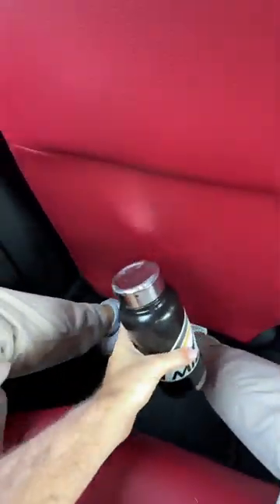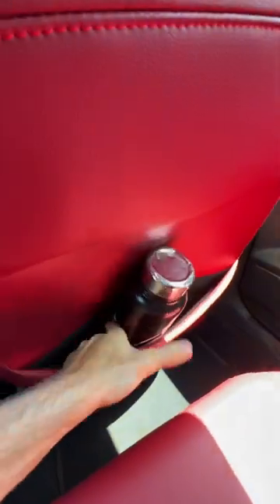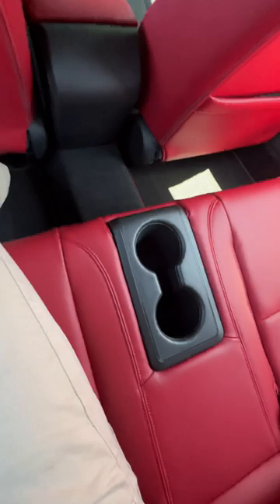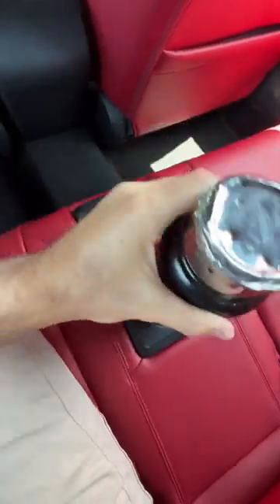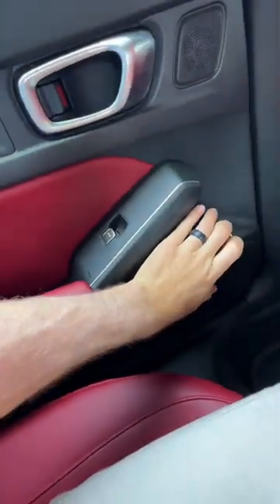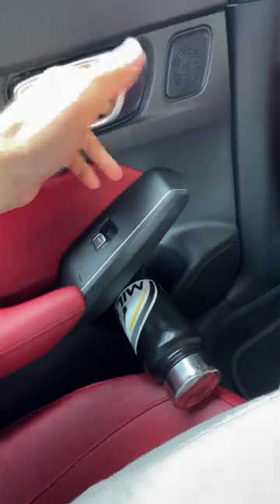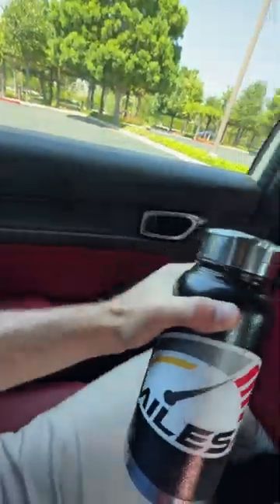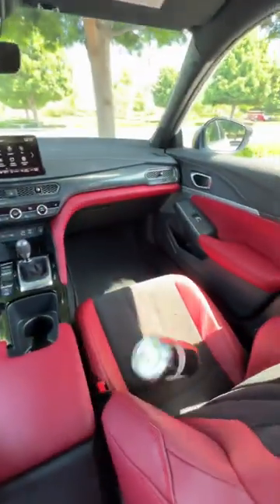2024 Acura Integra Type S Big Bottle Test Backseat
Join Miles in the 2024 Acura Integra Type S in Platinum White with all Red/Black Leather and Suede.